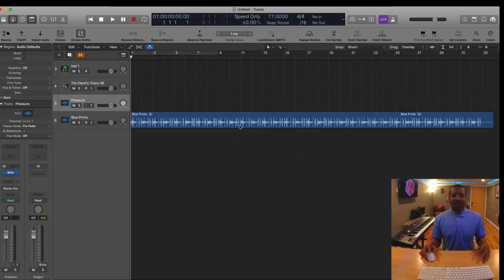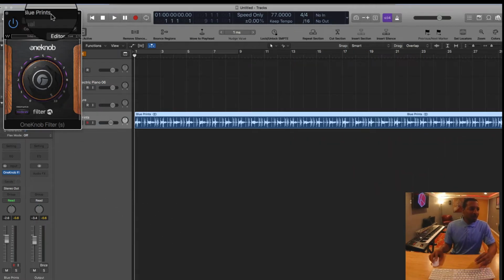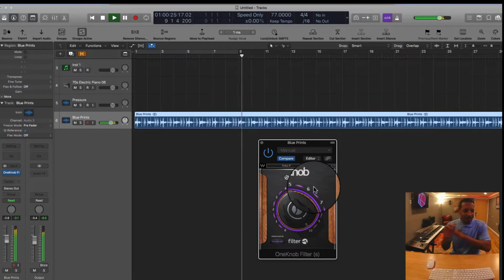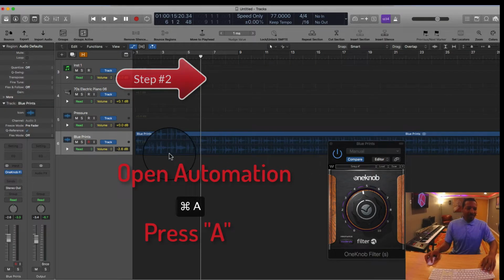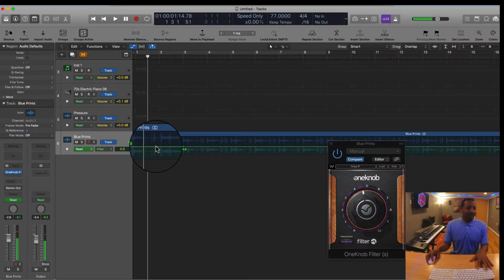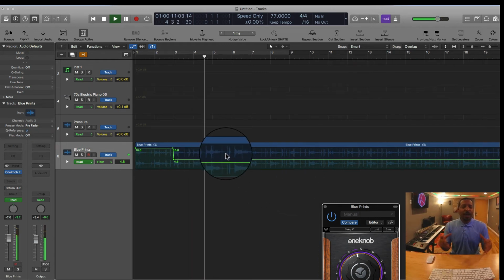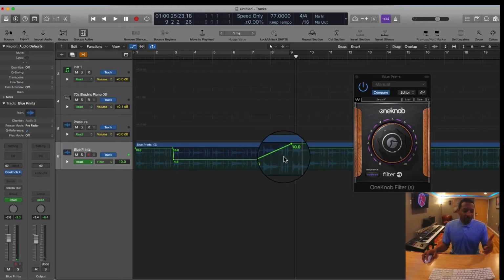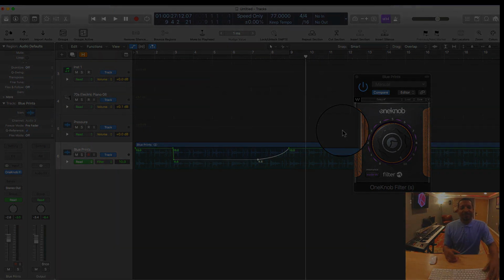HOW TO USE FILTER AUTOMATION IN LOGIC PRO X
Kris KeyZ Productions Presents: Kris KeyZ with another music production trick and hack.  This music production tip and trick will cover four ways to quantize in Logic Pro X.  You will learn how use the region inspector to quantize your midi tracks.  Kris KeyZ will also introduce "Flex Mode" which is a powerful tool used to quantize audio tracks in Logic Pro X DAW.  These technique can be applied with any music production software and should be saved to your music producer hack arsenal.  (Logic Pro X, Ableton, FL studio, Cubase, Pro Tools, Garage Band, Studio One, Reaper, Reason)  Music production hacks are easy ways to take your creativity and mixing to the next level.  No mater if you are creating Hip Hop, R&B, Pop, Trap, EDM, Dance, House, or Gospel.  Kris KeyZ tutorials are broken down and made easy to follow step by step.  We also recommend hitting the bell notification so can stay up to date each week to new exciting videos to elevate your Music, Money, and Mindset!

**RECORDING GEAR**

MAC BOOK PRO 16inch
SURE SM7 MICROPHONE W/CABLES
INTERFACE: FOCUSRITE SCARLETT SOLO
HEADPHONES: SHURE SRH840
MICROPHONE CABLES: MOGAMI GOLD XLR
MICROPHONE STAND: HERCULES PRO BOOM STAND
POP FILTER
SPEAKERS: YAMAHA Hs8
BLUETOOTH IPHONE SELFIE STICK
EARPHONE REPLACEMENT CABLE:

The MUSIC MONEY MINDSET group is specifically created for music producers, artist, and songwriters who want to elevate their music production, make more money, and build the right mentality needed to sustain in this music industry.
This group is hosted by Kris KeyZ. He is a professional music producer, musician, and, entrepreneur who produced billboard charting songs, #1 Itune sales, and was presented a proclamation from the Mayor of Austin, Texas as December 7th as Kris KeyZ day.
He now uses this group to teach other music producers, musicians, and entrepreneurs how to elevate their music production.   KeyZ covers cash flow, and mindset with todays industry techniques, principles, and best kept secrets only few producers know.

**SOCIAL MEDIA**